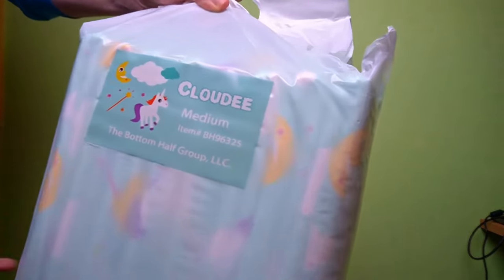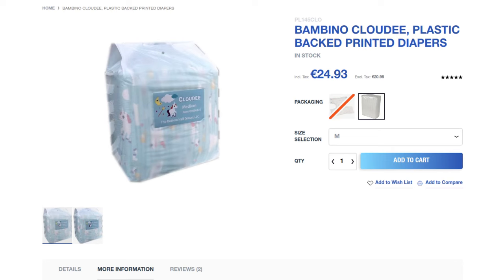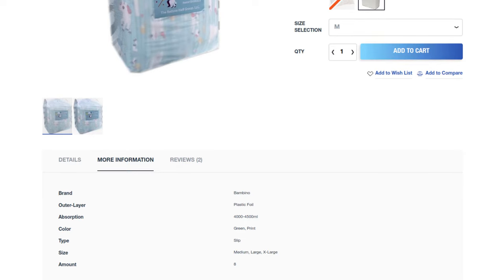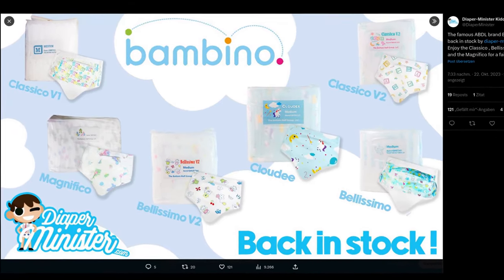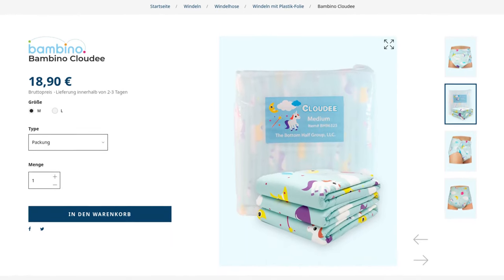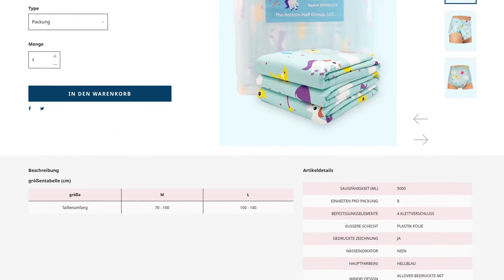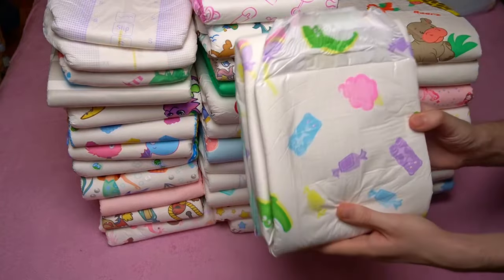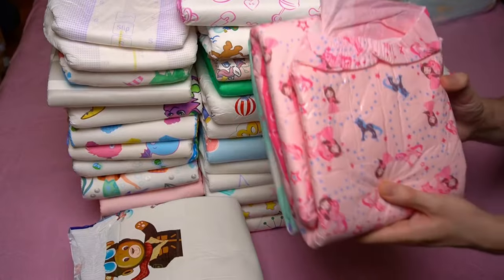Bambino Cloudee practical test results gets BETTER: Good diaper news #16